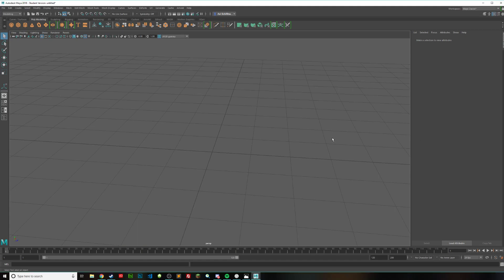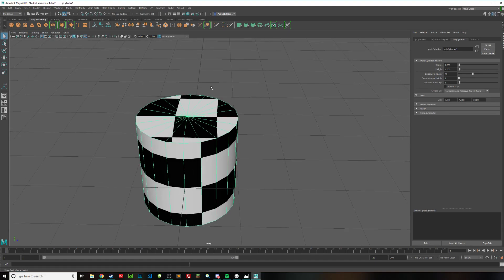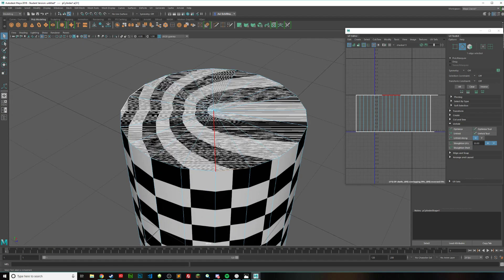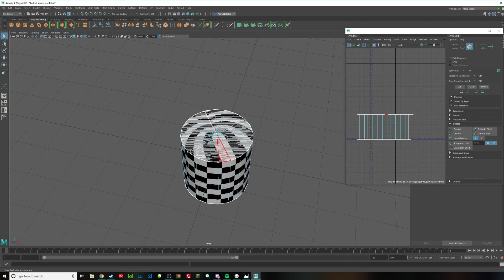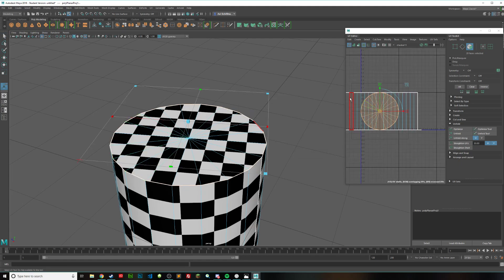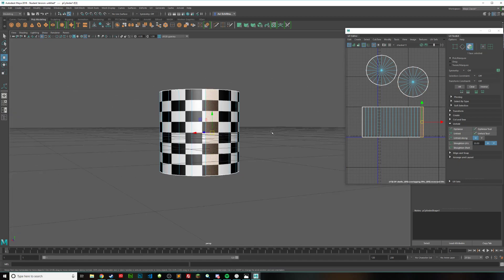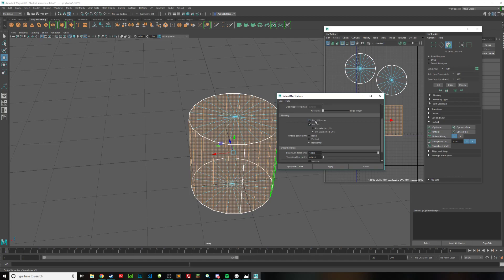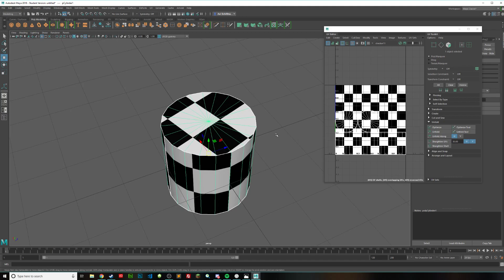How to unwrap the UV's of a cylinder in Maya 2018